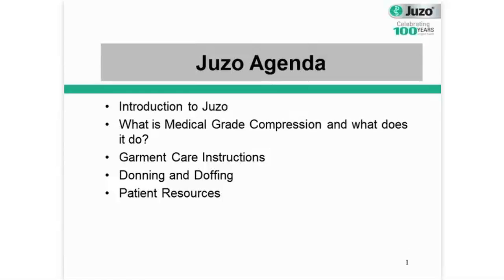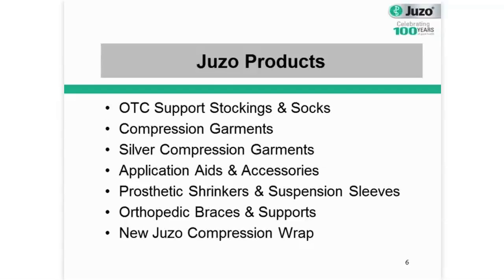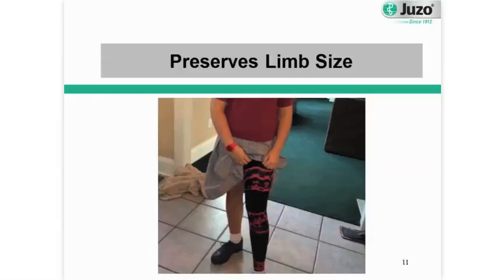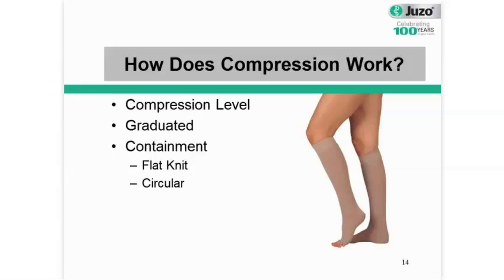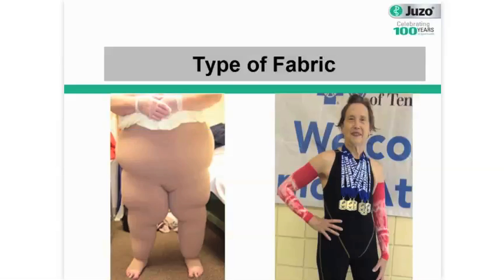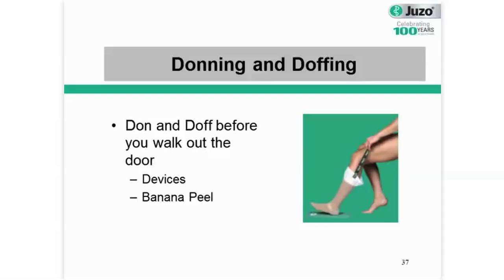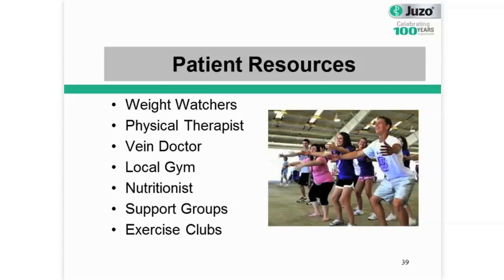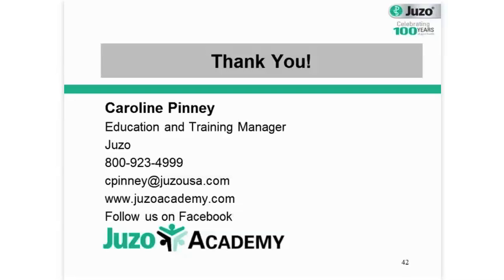Compression 101 - Juzo - LE&RN Expo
This video is part of LE&RN's Virtual Lymphedema Expo. The Expo is a resource that brings together manufacturers, distributors, and schools to offer unique solutions and perspectives for patients and therapists alike. Each company in the Expo has made a video uniquely for you and this Expo. In a nutshell, this is like going to a real live Lymphedema Expo.

for lots more information on companies and services!